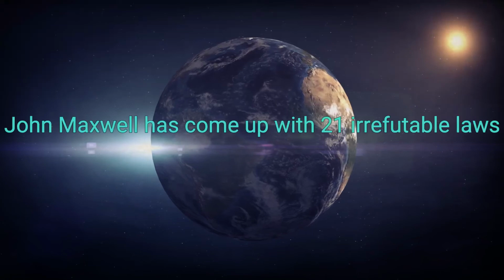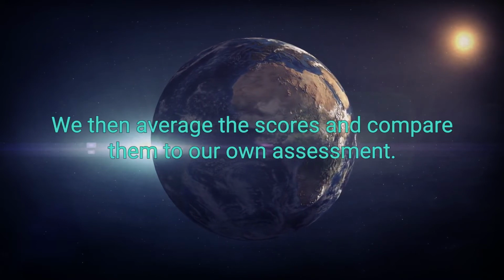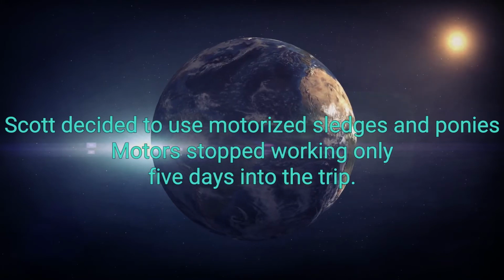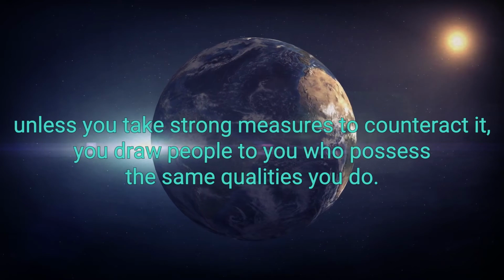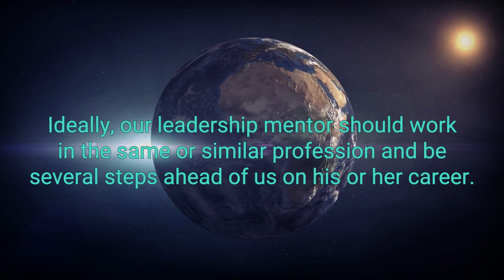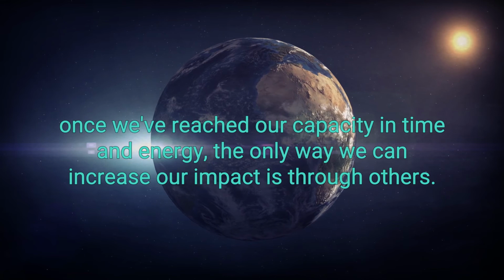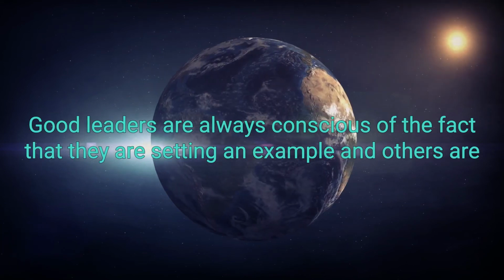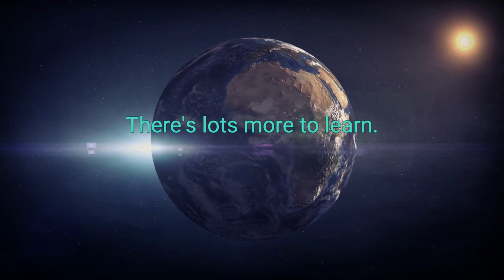The 21 Irrefutable Laws of Leadership Best Audiobook Summary By John Maxwell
The 21 Irrefutable Laws of Leadership By John Maxwell - Free Audiobook Summary and Review

What would happen if a leadership expert were willing to distill everything he’s learned in his 30+ years of experience into a handful of life-changing principles just for you? It would change your life.

Internationally-recognized leadership expert and bestselling author John C. Maxwell wrote his million-seller The 21 Laws of Leadership over ten years ago. Now, this expanded and updated edition of one of the most trusted and referenced leadership books features revised content that is fundamental to any leader.

Maxwell provides new learnings that makes his original bestseller bigger and better including:

Sharpening and updating every Law of Leadership
Seventeen new leadership stories
Two new Laws of Leadership
New evaluation tool revealing your leadership strengths and weaknesses
New application exercises in every chapter that help you grow
The 21 Irrefutable Laws of Leadership features insights learned from Maxwell’s 30-plus years of leadership successes and mistakes with observations from the worlds of business, politics, sports, religion, and military conflict.

The result is a revealing study of leadership delivered as only a communicator like Maxwell can. Follow these laws of leadership and people will follow you.

Best leadership book written!
Most leadership books I've found to have nothing useful and are just common knowledge, taken from other writers, seem like the writer has never actually led or managed anyone, or are just complete idiot bunk trying to make the work force a happy place where nothing seems to get done anymore as we're supposed to be everyone's friend. This book is the absolute exception. I received more quality leadership information from this book than every other leadership/management book I've ever read put together. If you'd like to learn how to become a better leader, forget the rest, read this book!

Did you love our upload of The 21 Irrefutable Laws of Leadership By John Maxwell  - Free Audiobook Summary and Review? You may want to listen to our previous audiobooks: